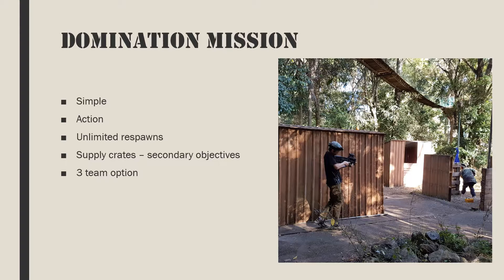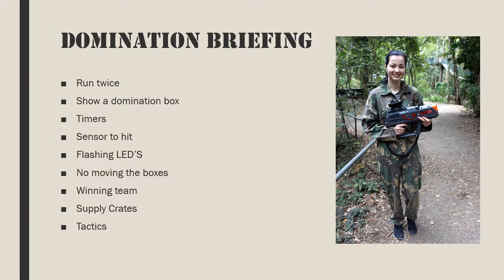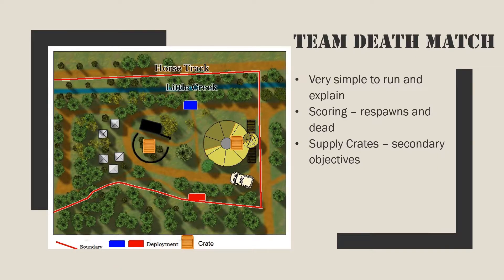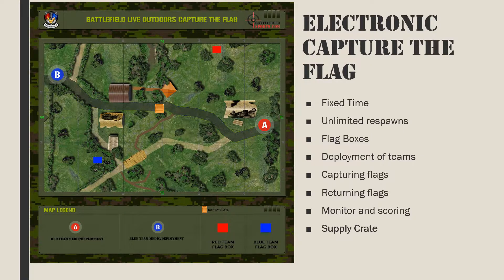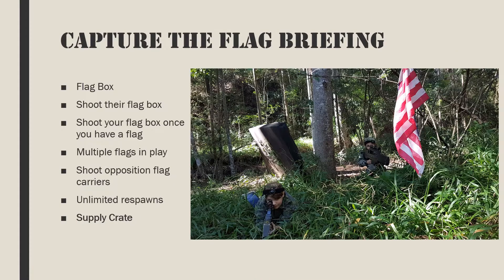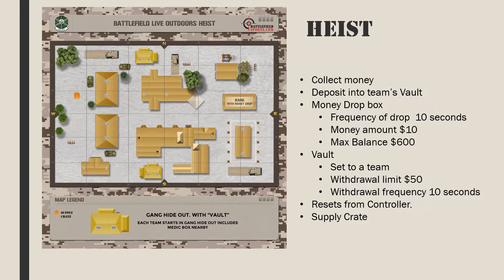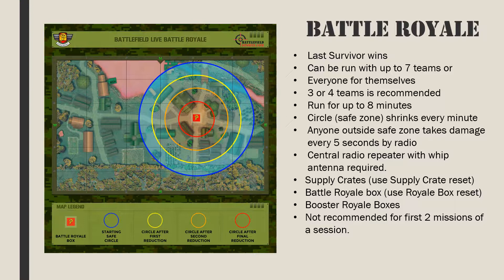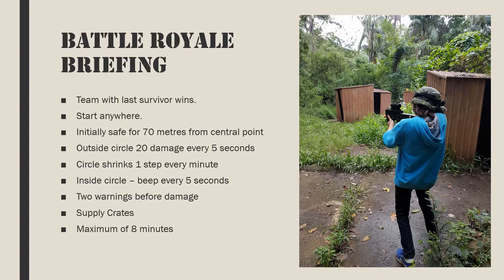Part 6: CO Training Course For Laser Tag System SATR3.6+ (Laser Tag Games)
This is Part 6 (and final part) of the CO Training course for the laser tag system SATR3.6. This covers the Missions.
for the free online course